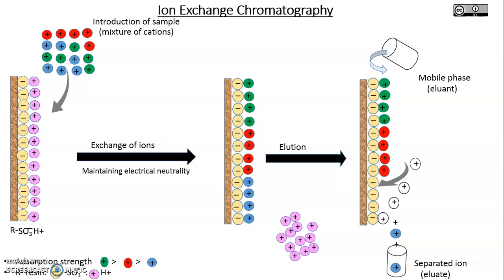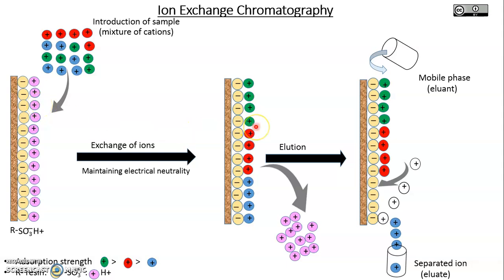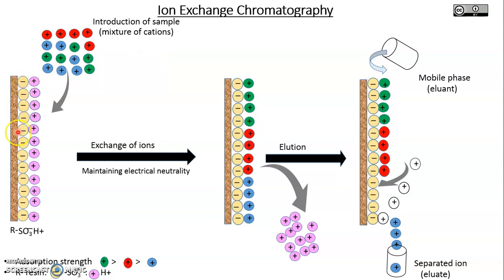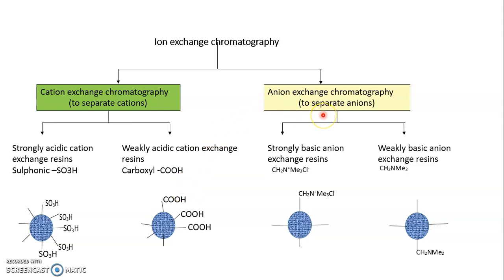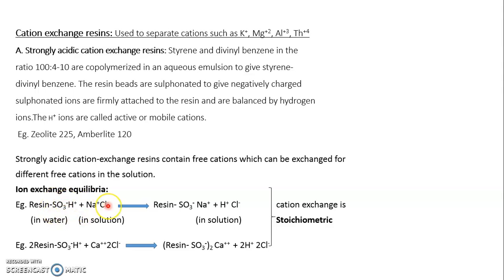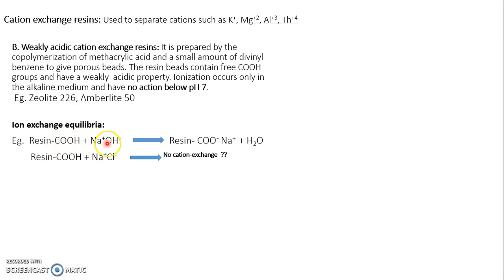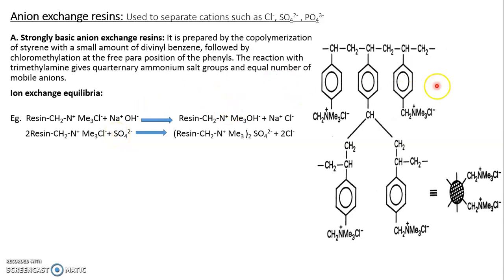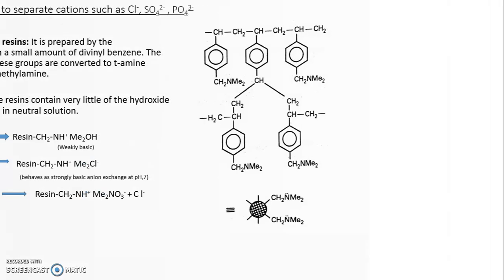Ion exchange chromatography lecture video2